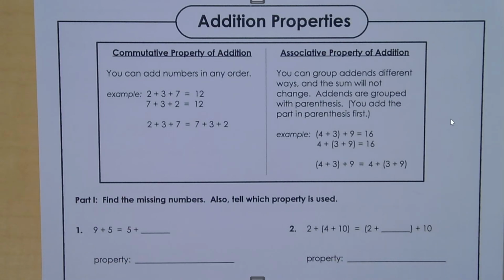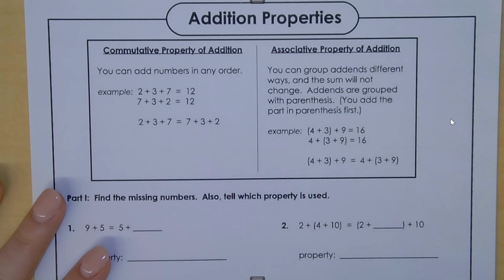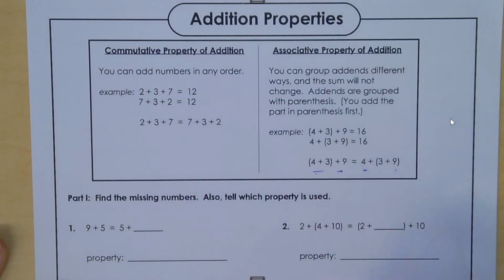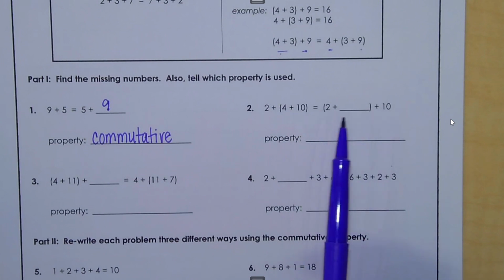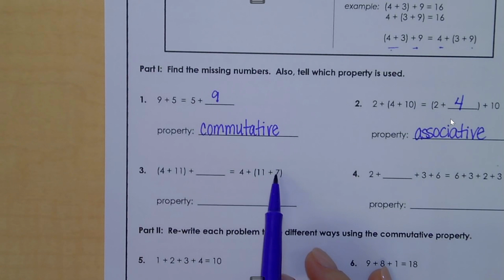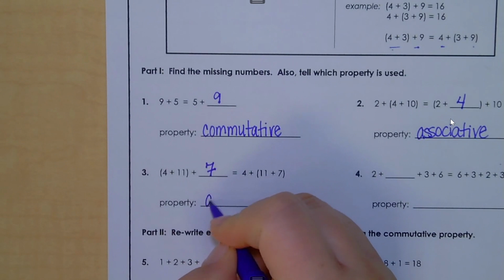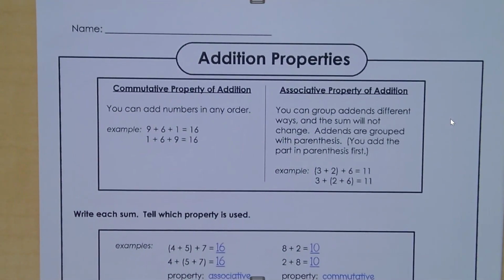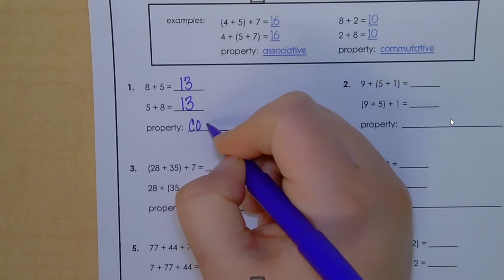GoMath 1.4 & 1.5